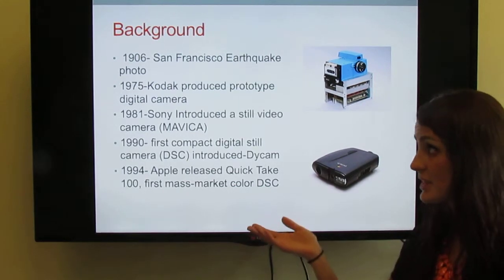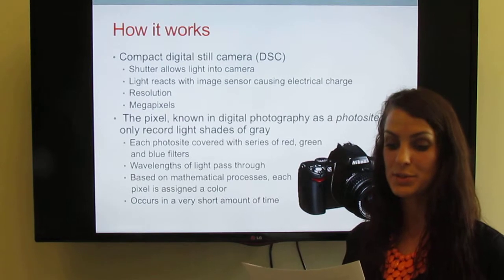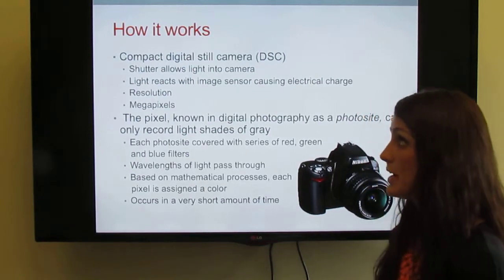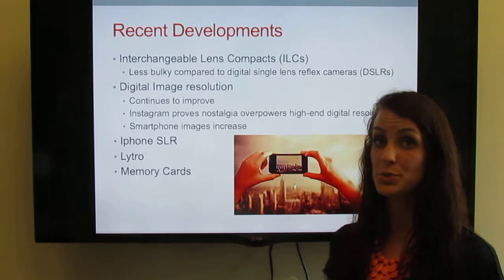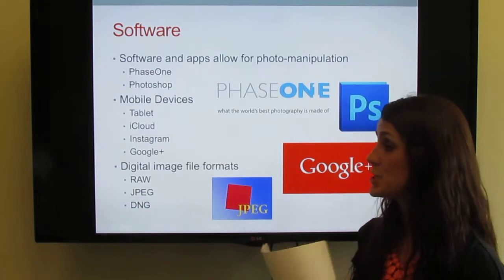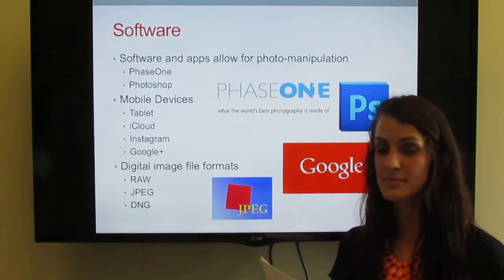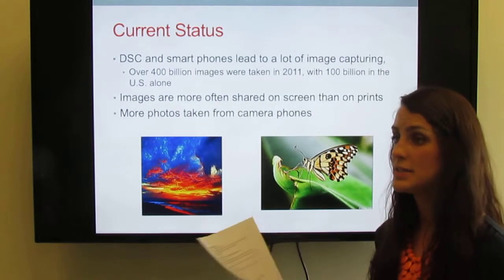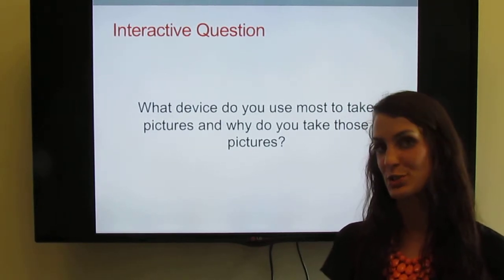COMS 532 Chapter 19